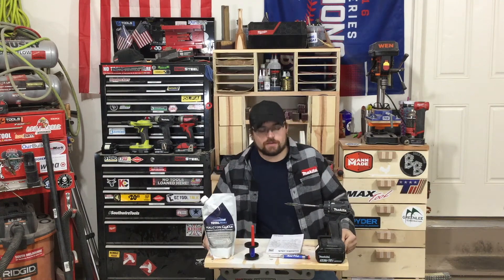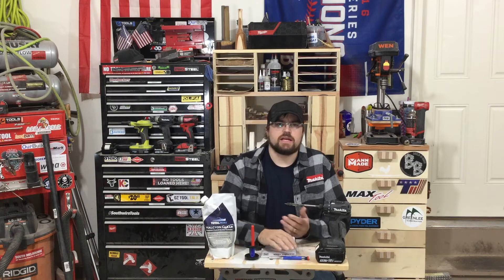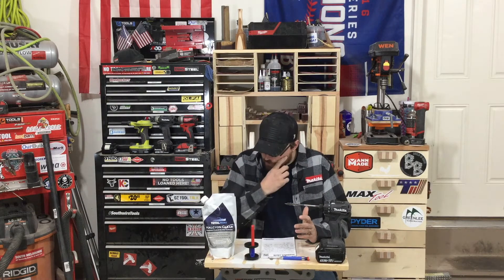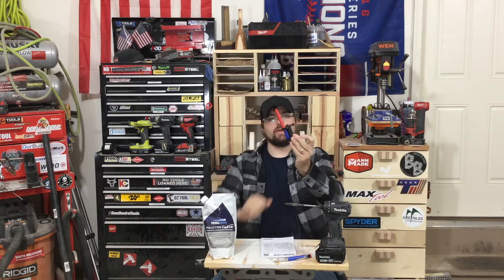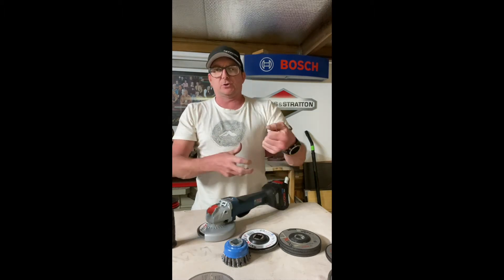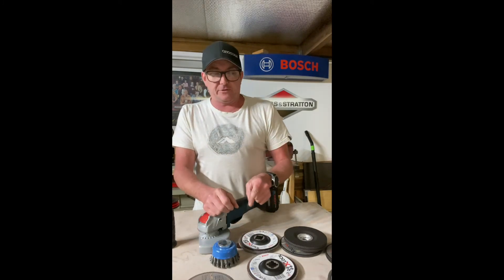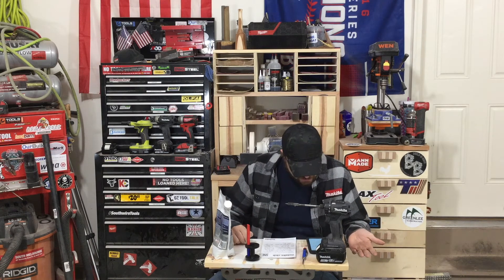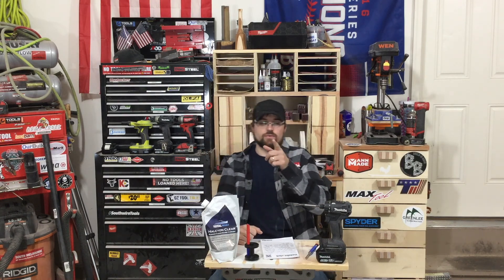Workshop Weekly Volume 1 Episode 4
Welcome to Episode 4 of workshop weekly!

Markal Pro Pencil
MarkerLock: Sharpie Version
Inkzall Version

Check me out on Instagram @Jimboslice_workshop